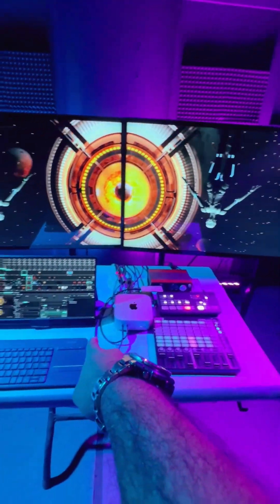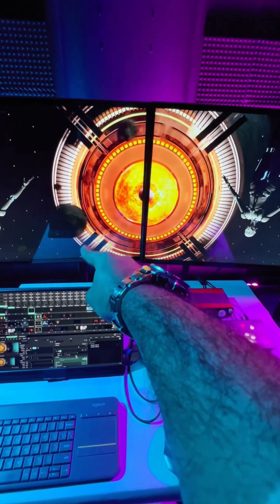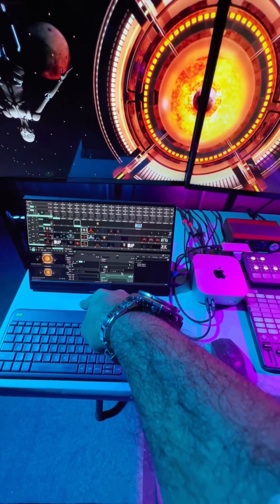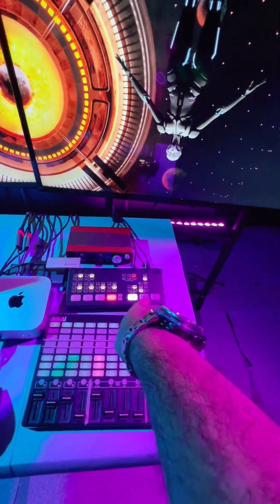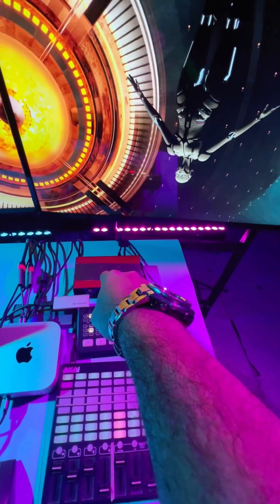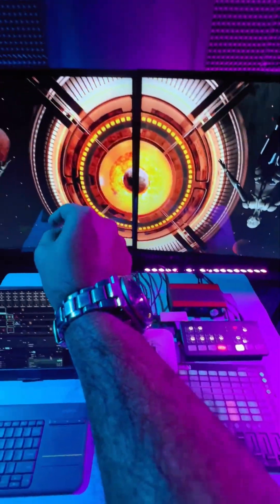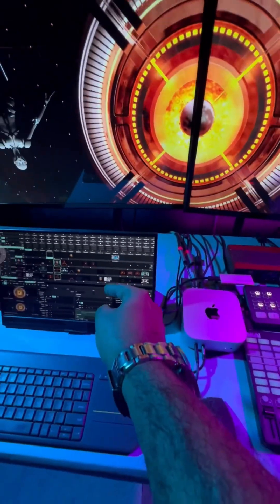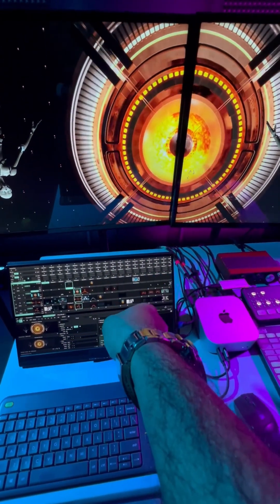“BABY” VJ Rig 2025!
Tried to build a Complete VJ RIG for $**44 (+/-) Releasing here.

Ya ya of course it supports 4k outputs, and i found it works … meh. For a small rig in 2025, we want to have 3 display outputs, two for LED processors/ projectors outputs, and one monitor. As we build our rig, we will keep a count, How much the right might cost? You are not going to believe it!

Then we will try the rig with  Resolume Arena, And try to find out the limits of the kit. Of course it will have limits, but how much is that?

Then we will take the same project to a robust PC rig, And compare how "baby" is this baby, or is it? Also vet between this kit and buying a macbook pro in 2025!

Spoiler alart, we might be blazed with many features as we go through, But it's not all sugar.
Nobody sponsored me for this video, so muhuhahha, Trust me, I want to critisize the hell out of apple, but not as stupid as never-used-apple-but-the-power-button-is-at-the-bottom-boo-yey…. Instead, we put heavy effects such as “stroke” and straight out count the mighty FPS? So stay with me.

That is why, the video may guide you, who MUST have this kit or mac mini m4, vs for whom this is a total waste!

If you’re new to resolume or want to get your basic’s right: Start VJ journey